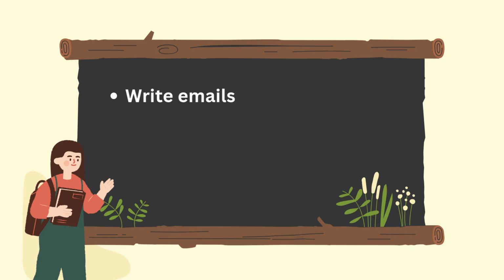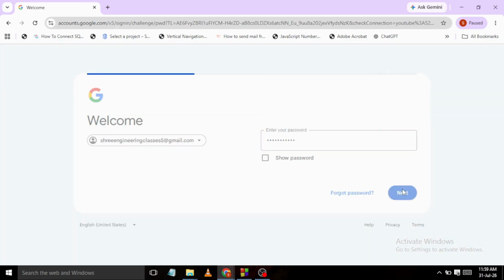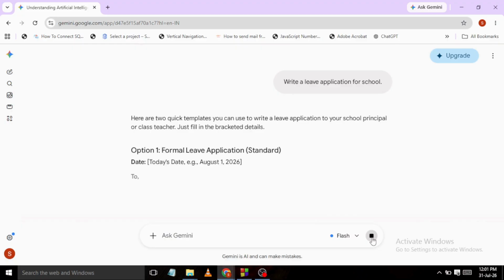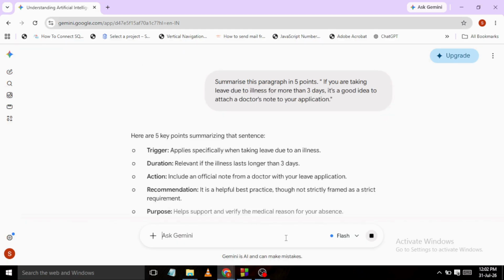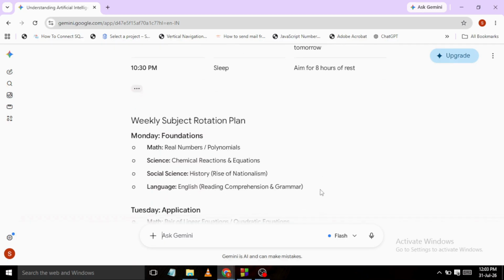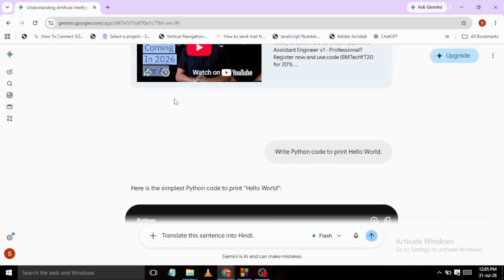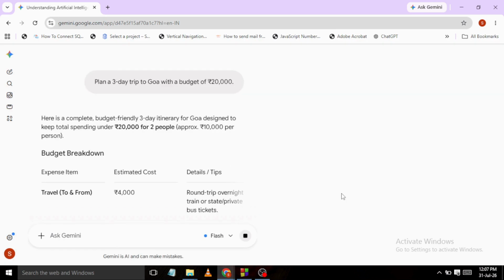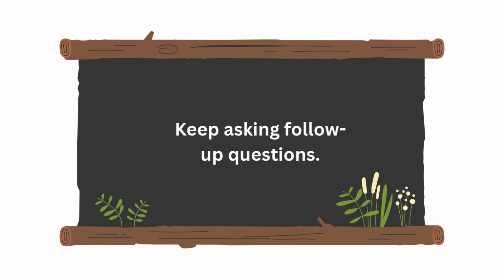Google Gemini AI Explained Step by Step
Learn Google Gemini from scratch in this beginner-friendly tutorial. In this video, you'll discover how to use Gemini for studying, writing, coding, translations, travel planning, and content creation with practical examples.